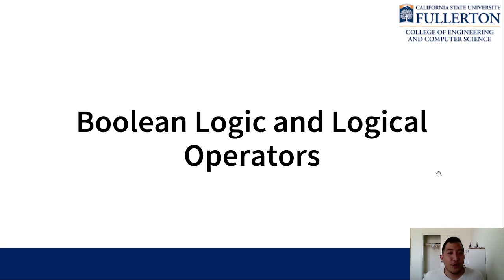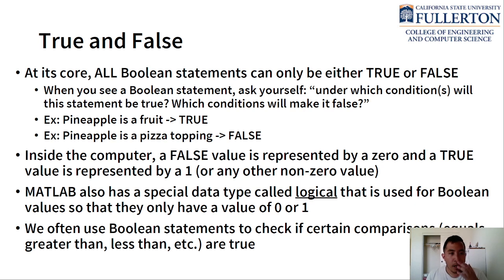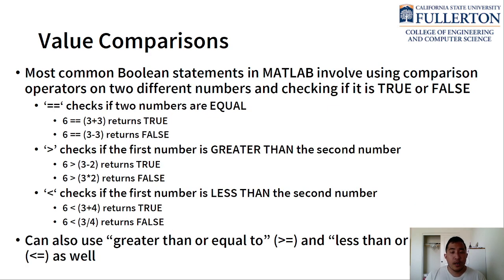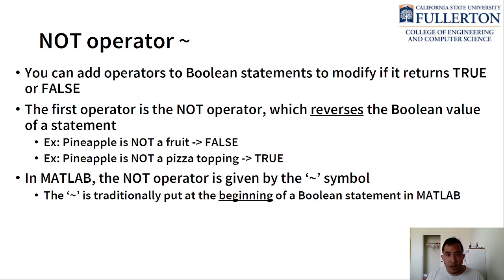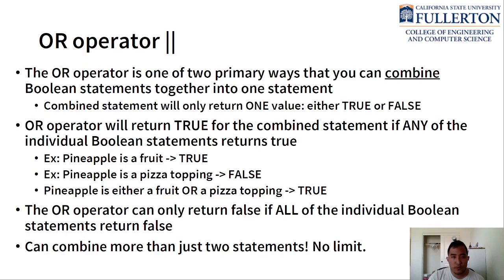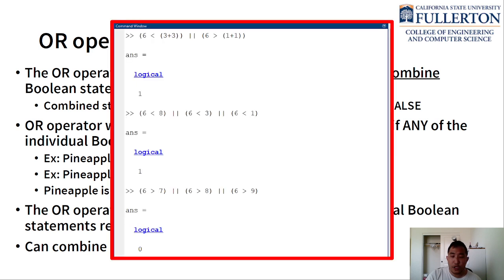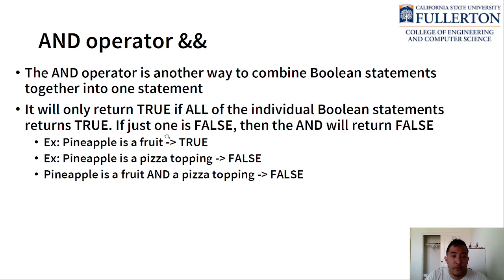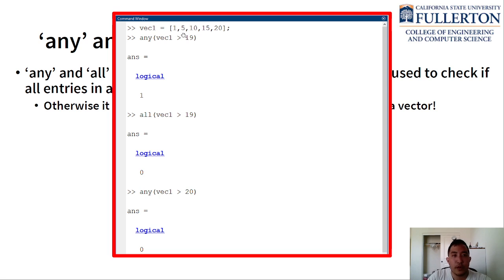EGME-205: Boolean Logic and Boolean Operators - CSU Fullerton Mechanical Engineering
Review video which covers the topics of boolean logic and boolean operators from the course EGME-205: Digital Computation.